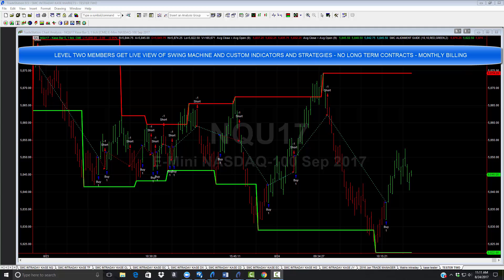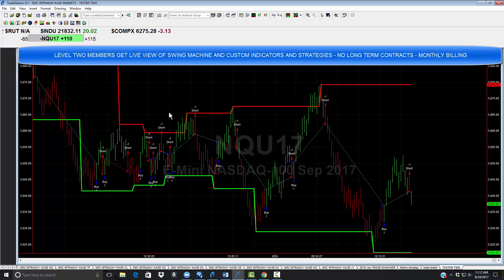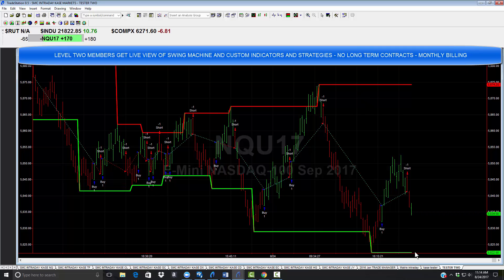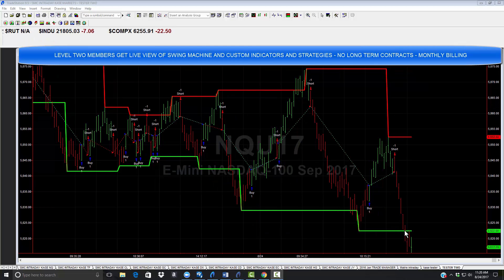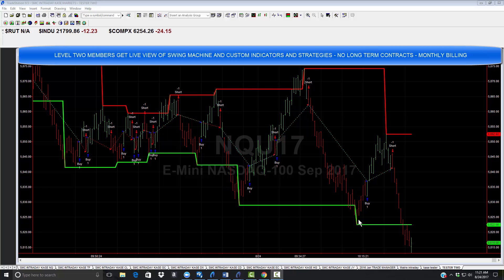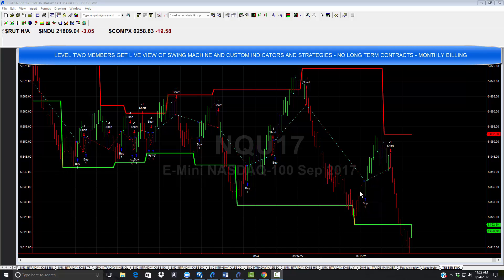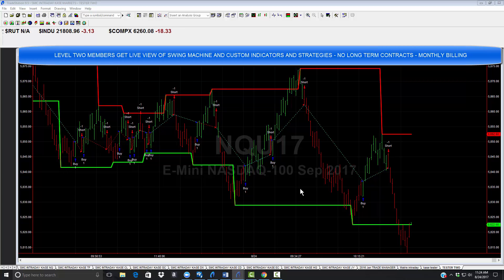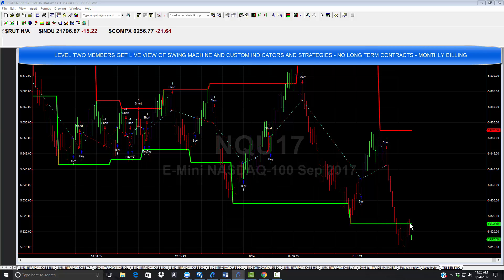SMC SWING ALIGNEMENT GUIDE